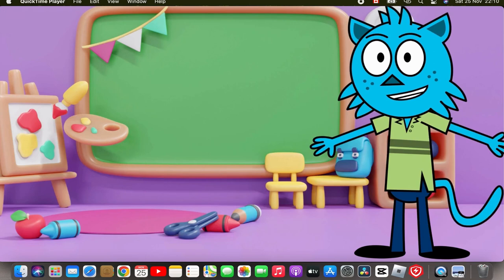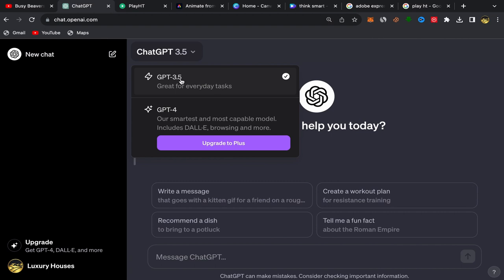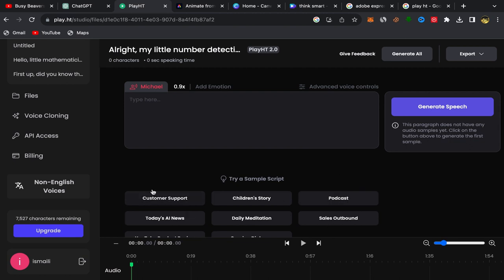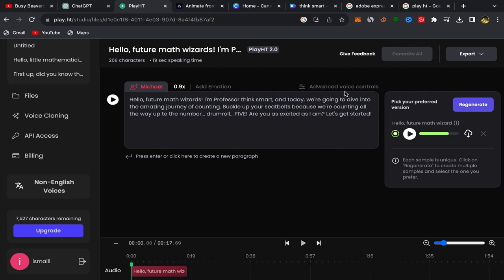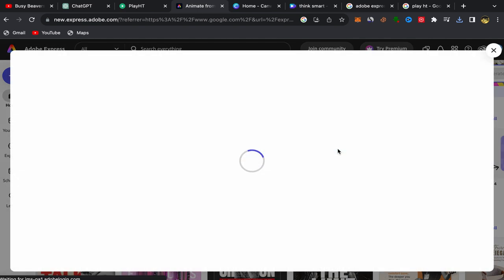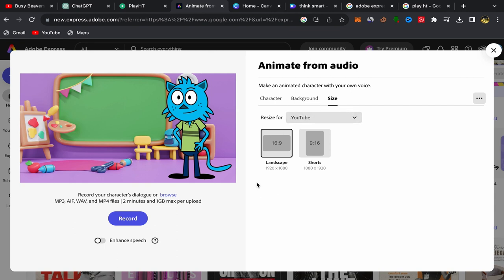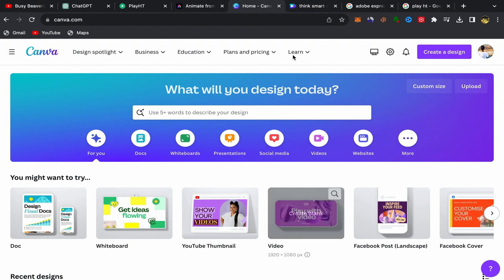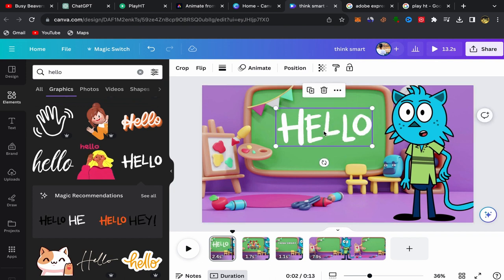How To Make Animated Educational Cartoon Kids Videos With FREE AI Magic! 🚀✨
🌟 Embark on a creative journey with our guide on crafting Animated Educational Cartoon Kids Videos using the power of FREE AI Magic! 🧙‍♂️✨ Join us as we explore the exciting world of animation and education, making learning fun and accessible for kids of all ages!

🚀 **Tools and Software:**
1. **OpenToonz:** Your gateway to the animation universe! Create captivating visuals and breathe life into educational content with this dynamic, free animation software.
2. **Descript:** Harness the magic of AI to effortlessly transcribe your educational script, freeing up your time for more creativity and engagement.
3. **Synthetic Voice Generator:** Utilize free online tools to transform your script into vibrant and engaging voices for your animated characters.

📝 **Step-by-Step Guide:**
1️⃣ **Educational Concept Planning:** Outline the key educational concepts you want to convey. Keep it interactive, age-appropriate, and, most importantly, fun for your young audience.

2️⃣ **Storyboarding with OpenToonz:** Visualize your educational journey by creating a storyboard. OpenToonz provides an intuitive interface to bring your ideas to animated life.

3️⃣ **Scripting with Descript:** Craft an engaging script using Descript's AI-powered transcription. Let the magic of technology handle the typing, so you can focus on delivering impactful educational content.

4️⃣ **Magical Voices:** Infuse your characters with life using free synthetic voice generators. Watch as your educational cartoons come alive with unique and lively voices.

5️⃣ **Animation with OpenToonz:** Dive into animation, adding movement and personality to your characters. Explore OpenToonz's features to enhance the visual storytelling experience.

6️⃣ **Editing and Fine-Tuning:** Polish your video by editing scenes, adjusting timings, and ensuring a seamless flow. Aim for an engaging, educational adventure for your young viewers.

7️⃣ **Export and Share the Magic:** Once satisfied, export your educational masterpiece and share it on your YouTube channel. Optimize your video settings for maximum reach and impact.

🌈 Congratulations! You've just created an enchanting and educational masterpiece for kids using the magic of FREE AI tools. 🌟 Share your creations in the comments and let's inspire a love for learning together!